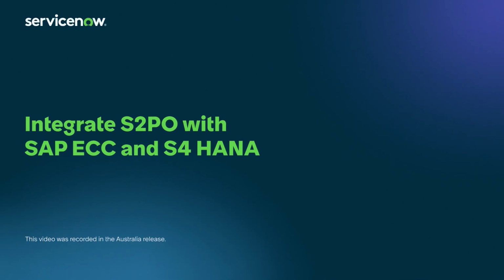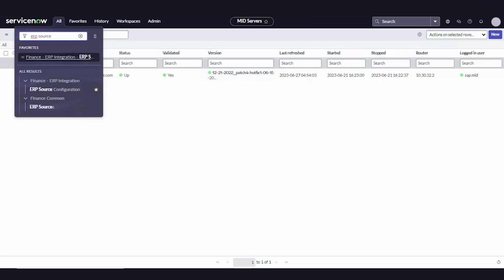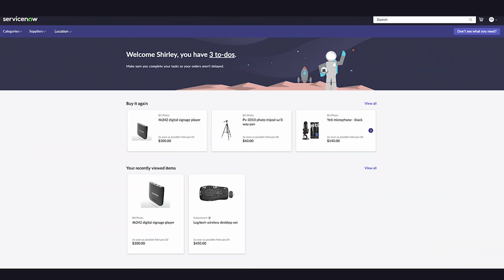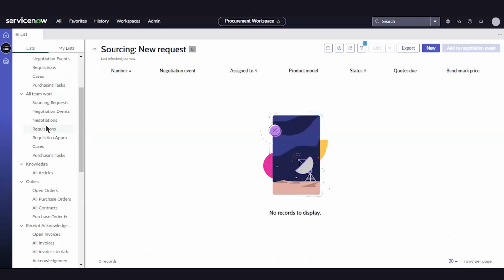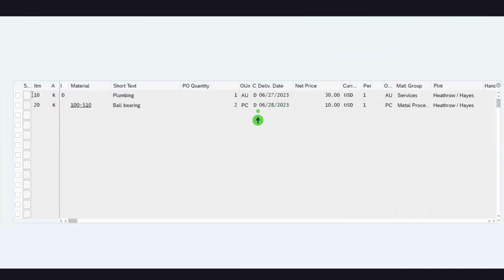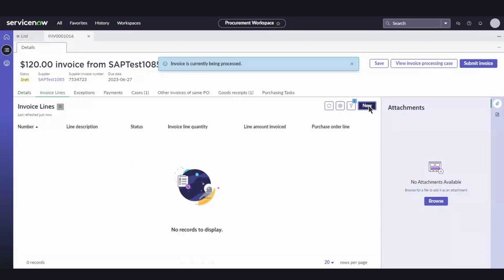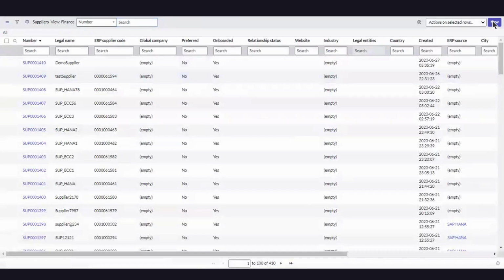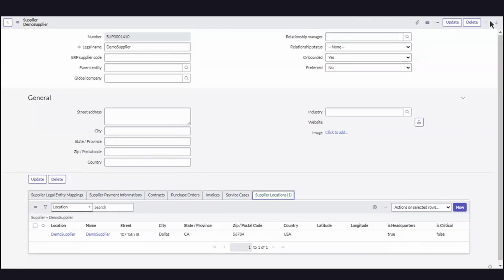Integrate ServiceNow Source-to-Pay with SAP ECC and S4 HANA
Description
Shows how to integrate ServiceNow Source-to-Pay operations with SAP ECC and SAP S4 HANA for automatic data exchange of purchase orders, receipts, invoices, and master data.

Chapters:
00:00 Intro
00:24 Configure ERP integration
01:44 Create a purchase order
03:22 Create a new invoice
04:36 Add a new supplier